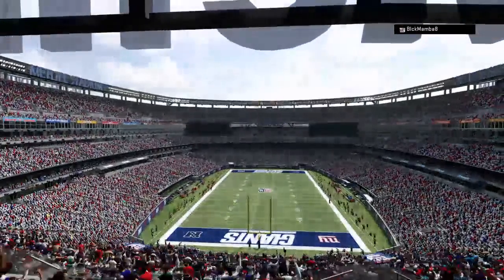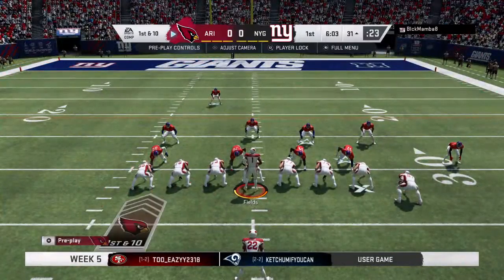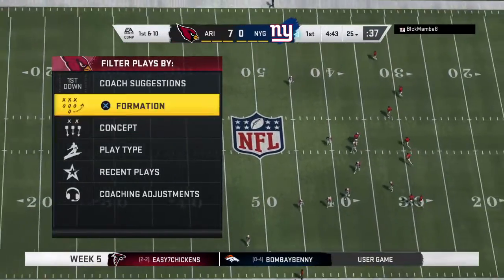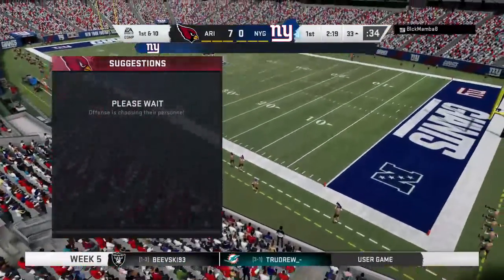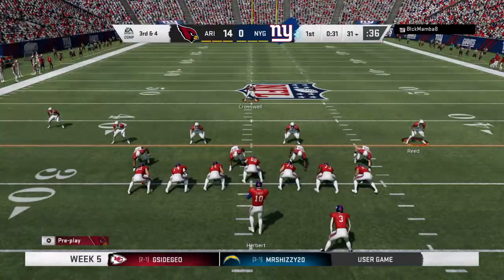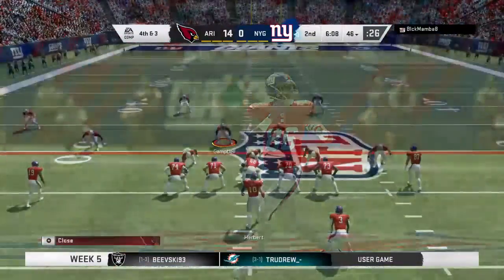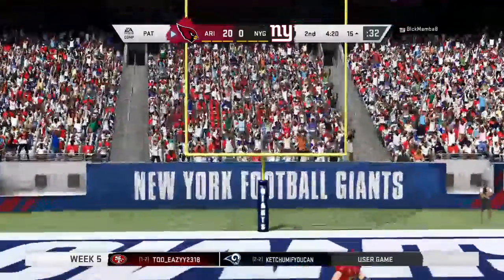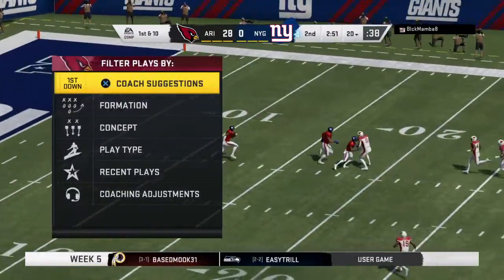chakamonster's Live PS4 Broadcast